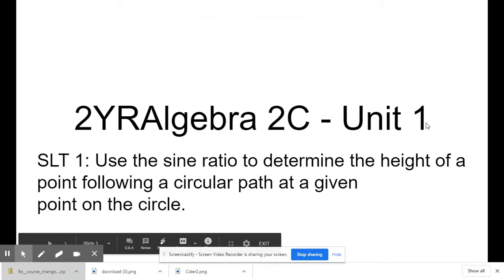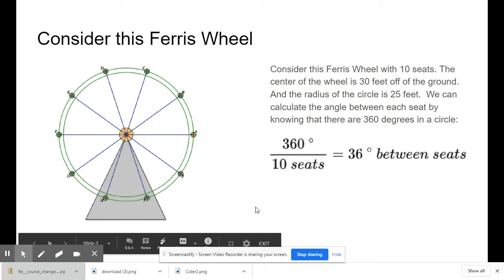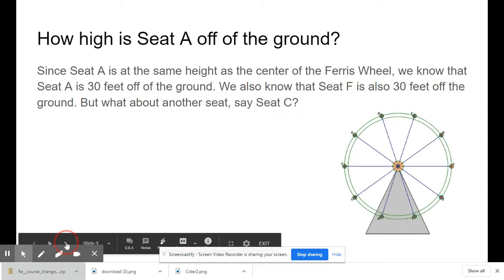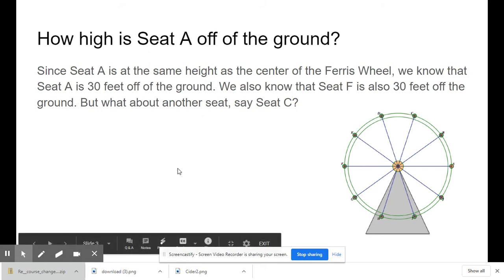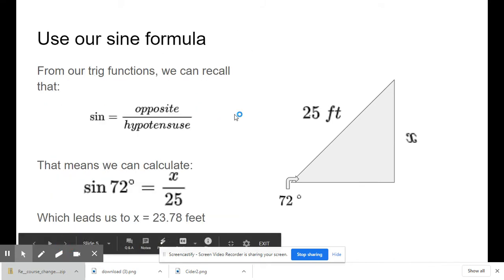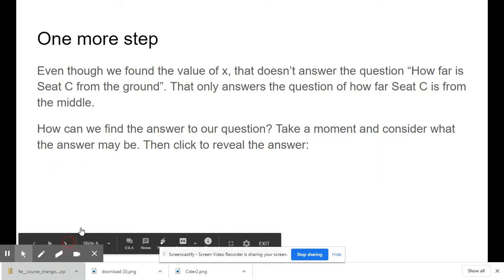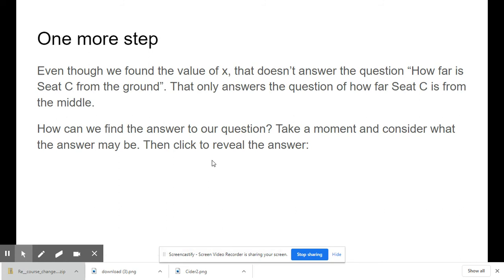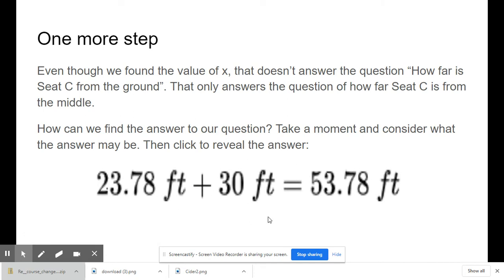2YR Alg 2 C Week 1